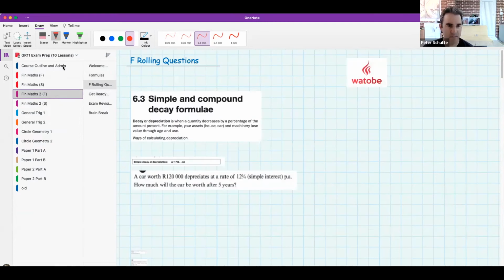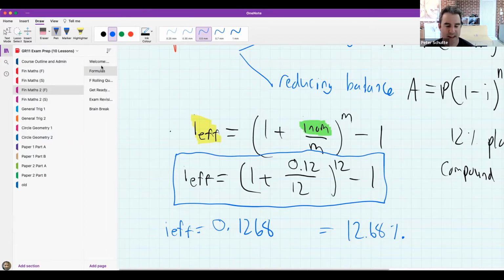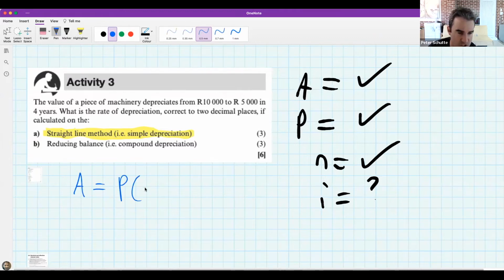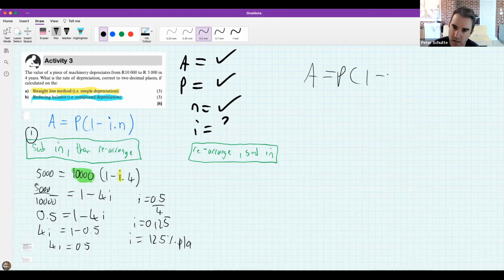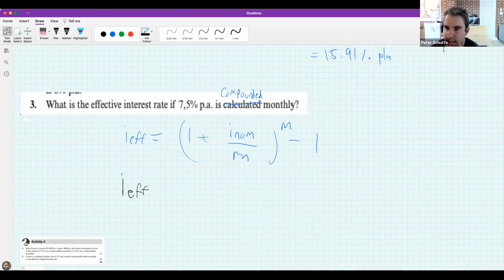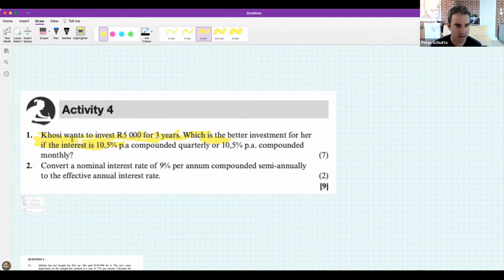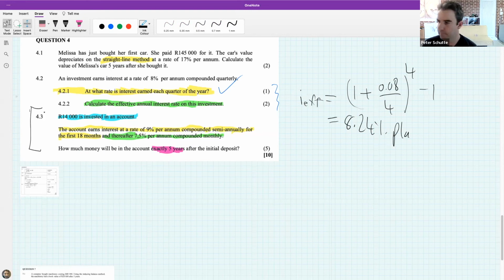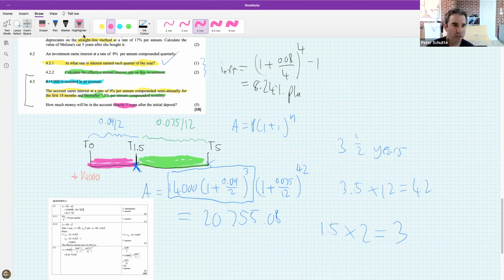Grade 11 - Exam Revision Foundation (financial maths - stepping up )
Grade 11 | exam revision | financial math | depreciation | straight line depreciation | reducing balance depreciation | effective |